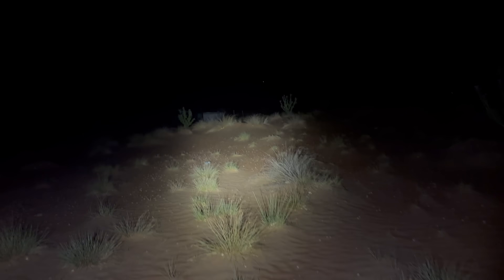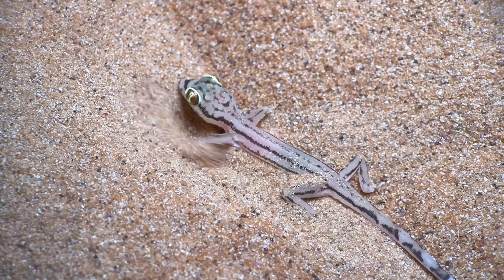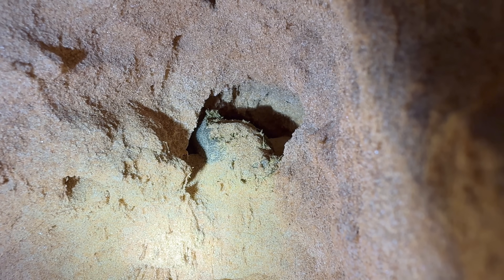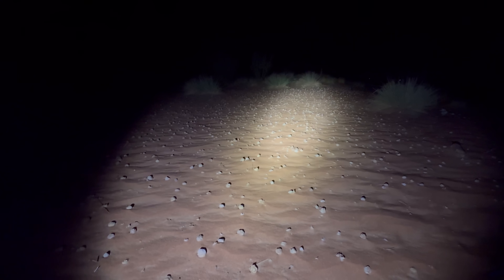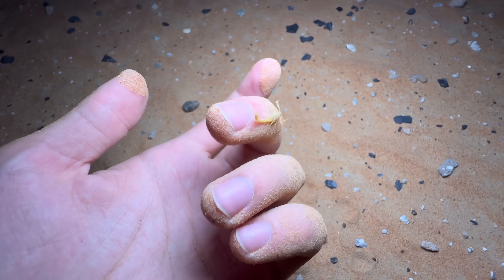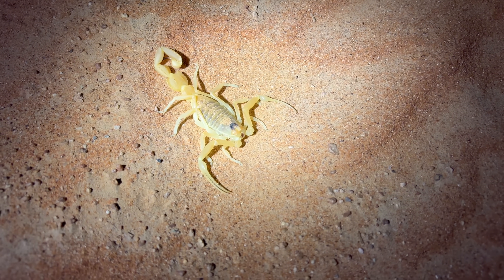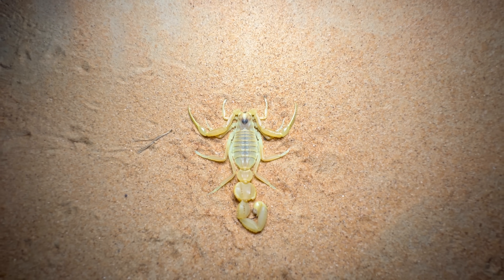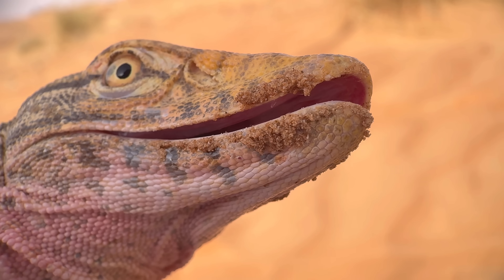Giant Arabian Deathstalkers / Shield-Tailed Scorpions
Searching for Shield-Tailed Scorpions (Apistobuthus pterygocercus) in the sand dunes of northern Oman.

Corrections / additional comments:
00:08 - Any mention of "Arabian Giant Deathstalkers" is bad syntax.
05:52 - During this segment, you might notice that I spliced in footage of an entirely different individual. There were some issues with the quality of some of the original footage, so I had to shoot some more.
10:31 - This was an incredibly poorly explained point. Of course... all animals eventually die in captivity. What I meant was that juveniles do not survive to adulthood and as such, generations do not turn in captivity either. The cause of this is thought to be related to specific humidity gradient requirements since the molting process is what results in death.
12:49 - Contiguous Africa.

Chapters:
00:00 - Intro
00:19 - Shield-Tailed Scorpion #1 (Apistobuthus pterygocercus)
01:36 - Sharqiyah Sand Gecko (Trigonodactylus sharqiyahensis)
02:58 - Dung beetle (Scarabaeus bannuensis)
04:10 - Shield-Tailed Scorpion #2 (Apistobuthus pterygocercus)
05:52 - Cheesman's Gerbil (Gerbillus cheesmani)
07:16 - Arrow-breasted scorpion (Compsobuthus)
08:33 - Camel spider (Daesiidae)
09:37 - Shield-Tailed Scorpion #3 (Apistobuthus pterygocercus)
11:57 - Desert Monitor (Varanus griseus griseus)